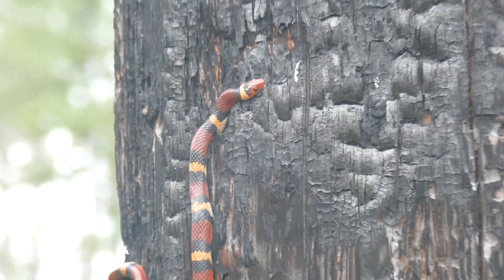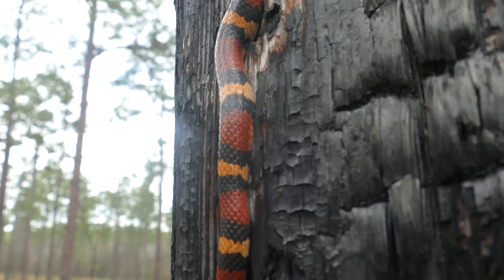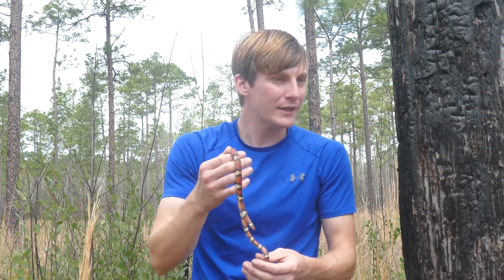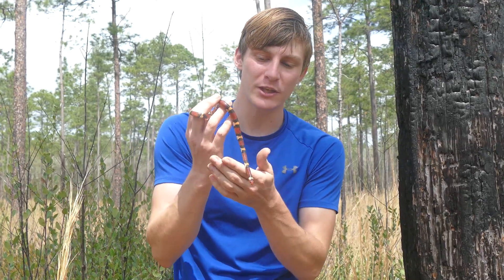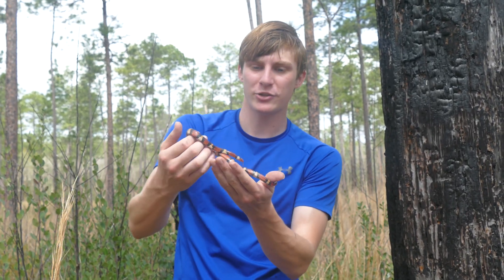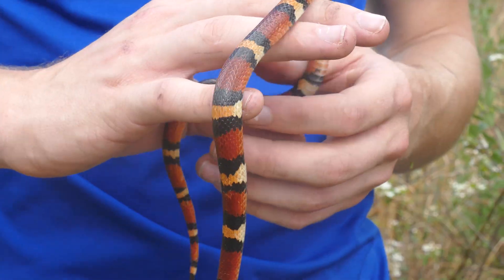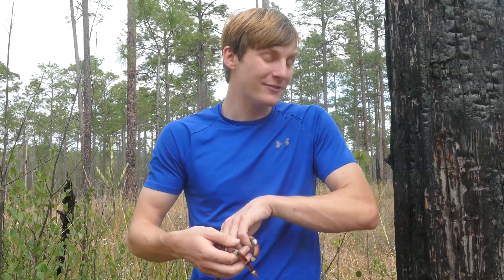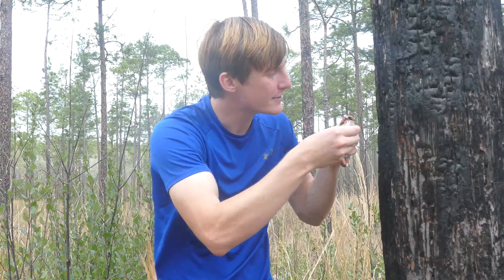Why Are These Snakes RED? - Closer Look at Aposematic Coloration!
We've heard the term aposematic used on the channel a lot referring to animals with bright colors used to ward off predators, but is that actually why these animals are so red?. It's what we've believed for years, and there have been things to back this up, so surely it's true right?... Well, sometimes the obvious answer isn't all there is to it! These snakes as well as many other animals have brightly colored patterns, so why is this? Why do bright colors work so well for animals that are trying to avoid being eaten? On today's adventure, we stumbled across the perfect example of this, the scarlet kingsnake, and we're gonna be talking about why these snakes are ACTUALLY so red! As always we hope y'all enjoy this video :D